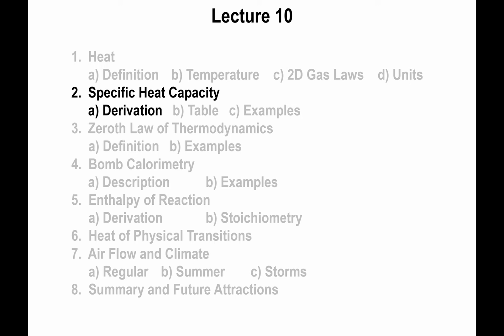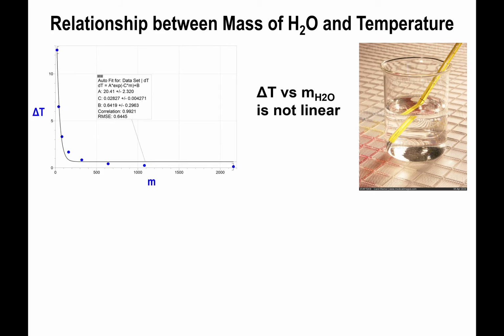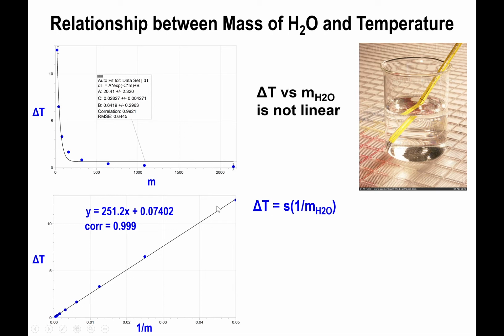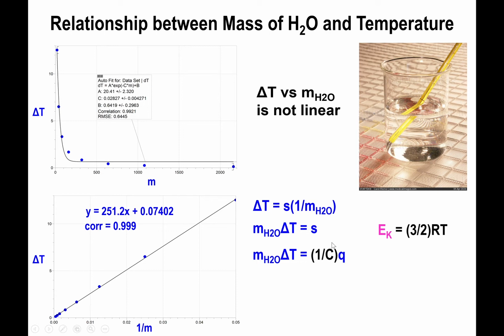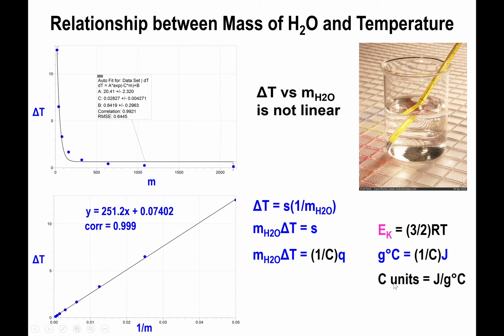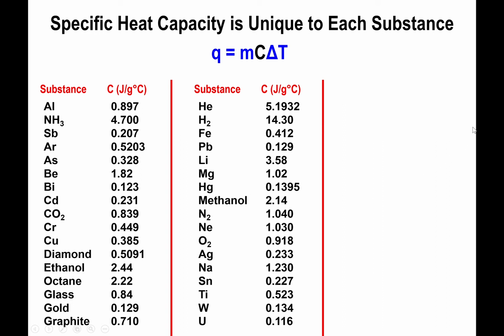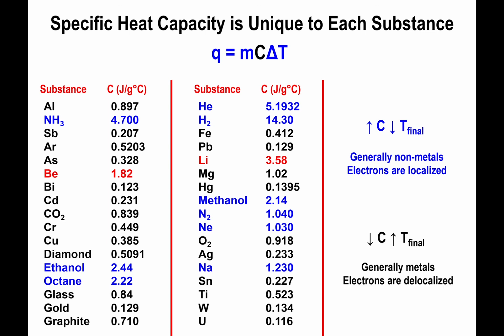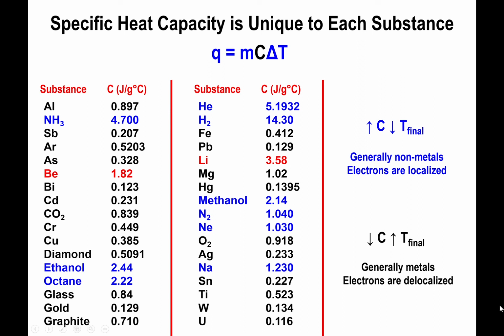Lec10 - Specific Heat Capacity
We describe the derivation of the specific heat capacity. We associate values of specific heat capacity to certain substances and we go over two examples of heat calculation.